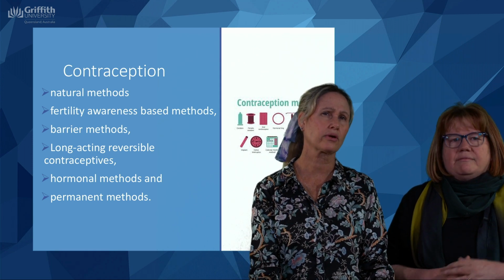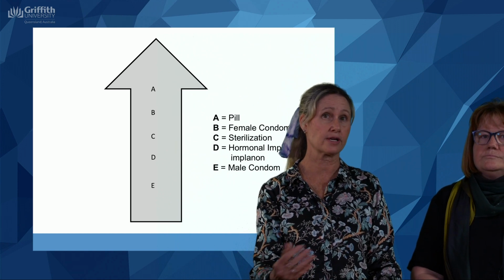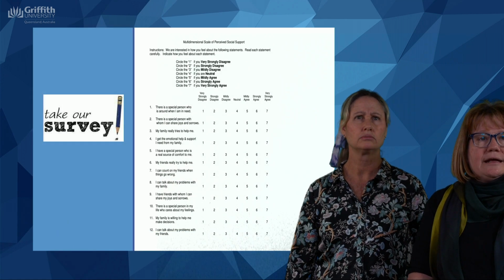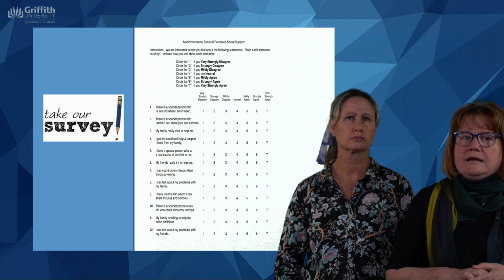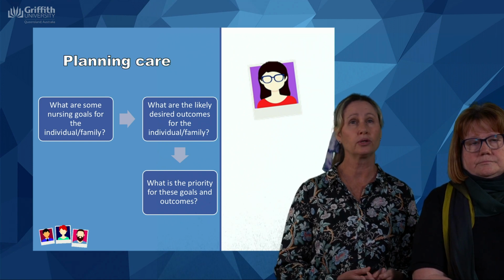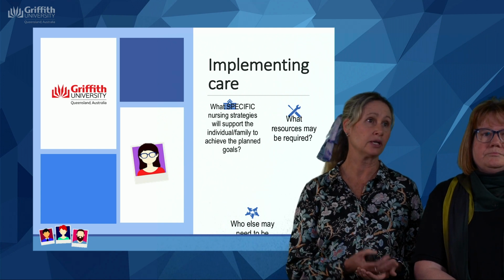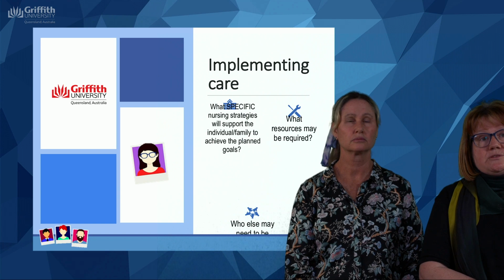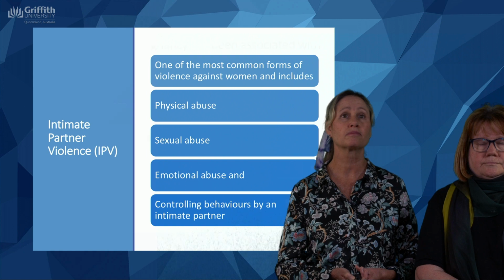2810nrs Tutorial 1 Module 2